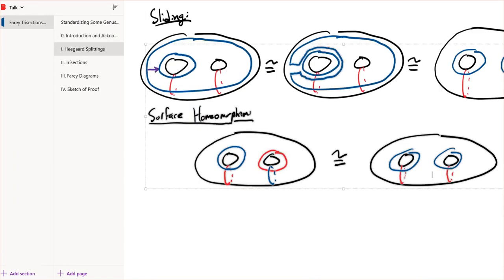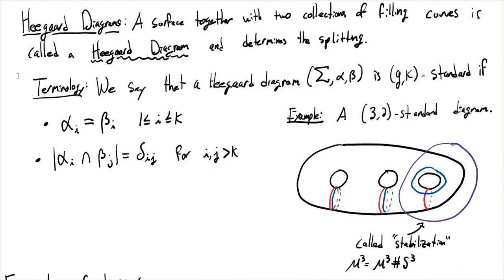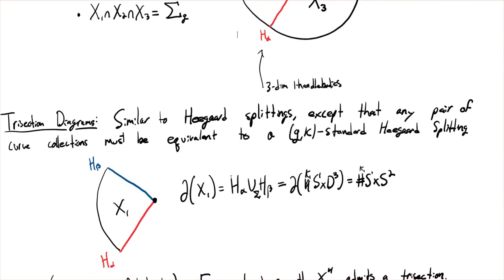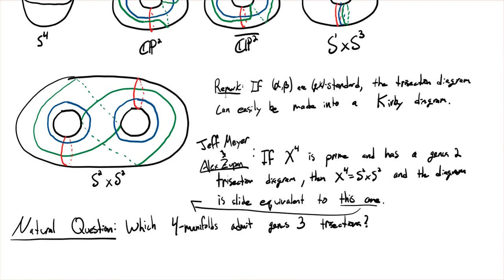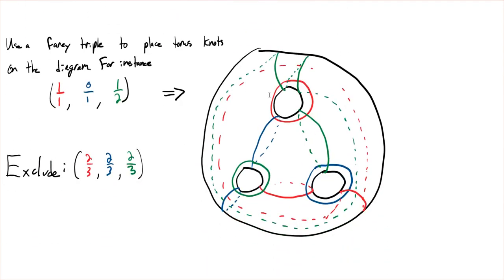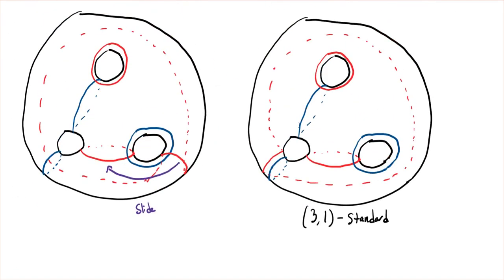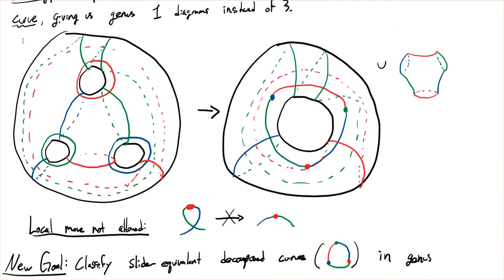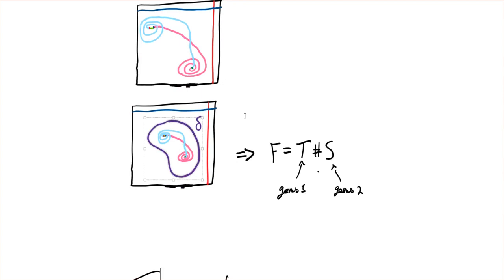Standardizing Some Genus 3 Trisection Diagrams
This work is joint with Román Aranda. You can find our paper, relevant to this talk, here: